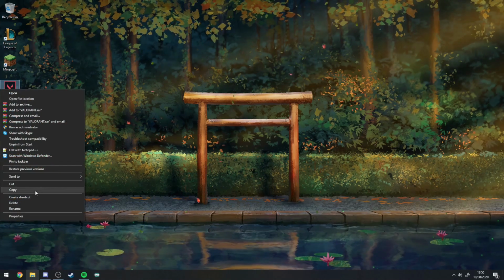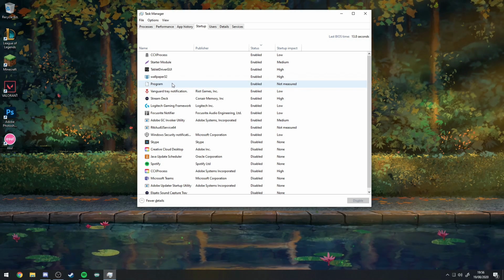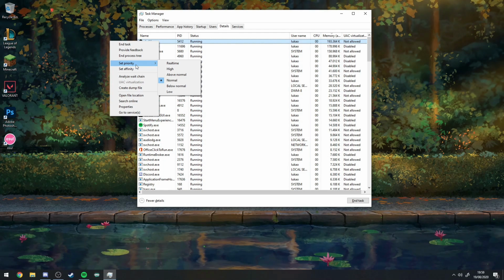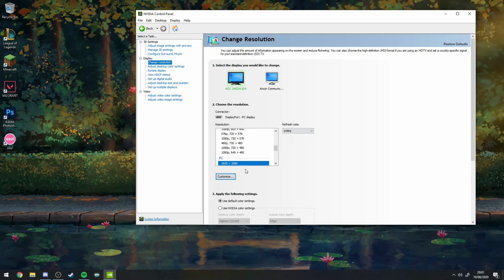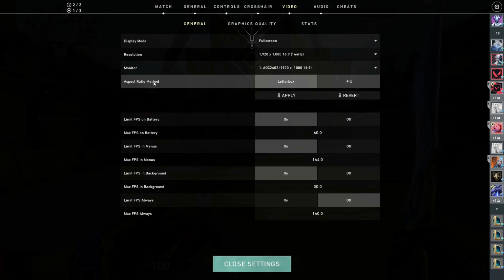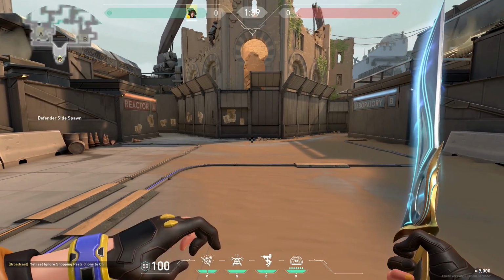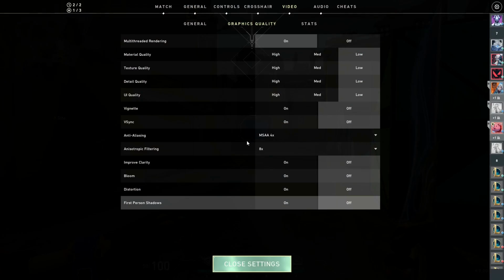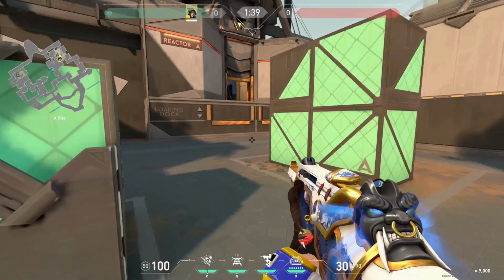How to get the best FPS and Visibility in Valorant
I highly recommend you all to follow all the steps I show in the video for best results at getting best FPS and Visibility in your Valorant game.

Timestamps
00:00 Intro
00:37 Windows Settings
04:11 Nvidia
06:08 In-Game